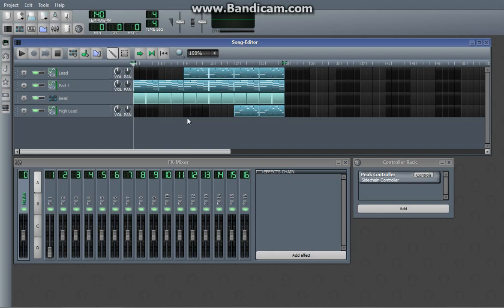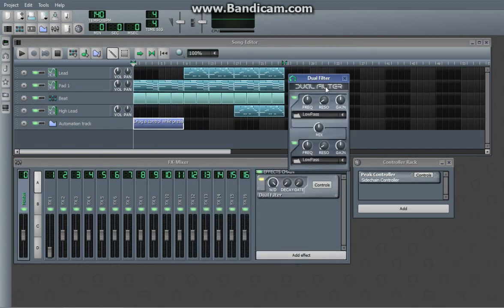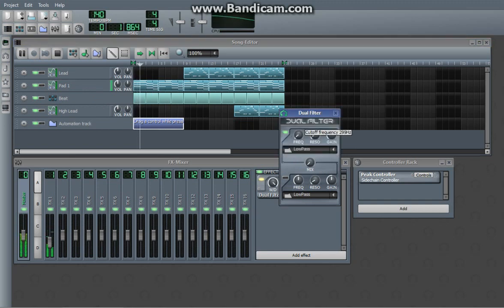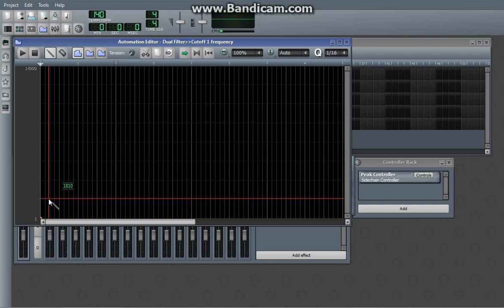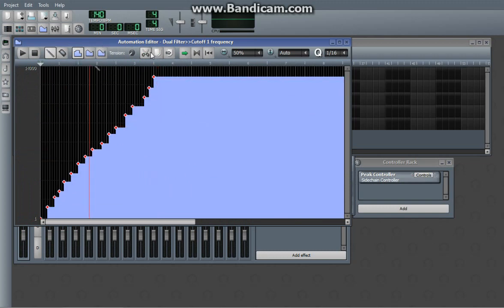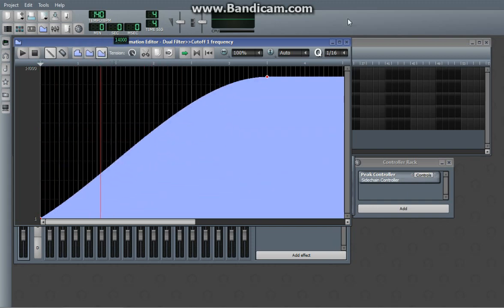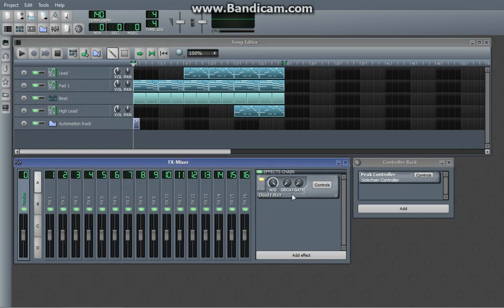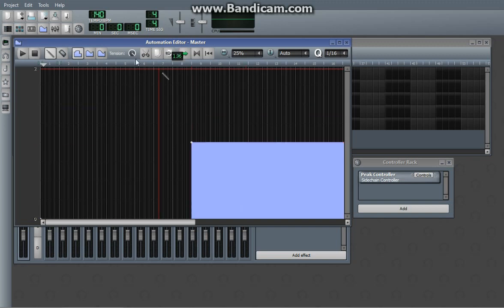LMMS Tutorial 7: Automation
This tutorial demonstrates how to use an automation track to automatically change the value of a knob during song playback in LMMS, a free DAW.